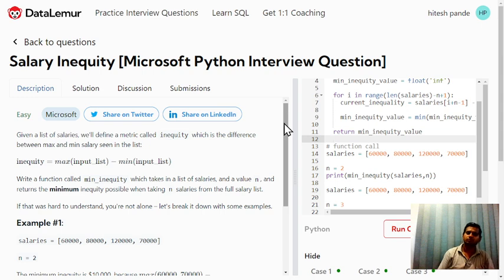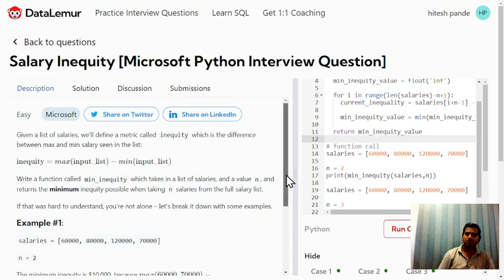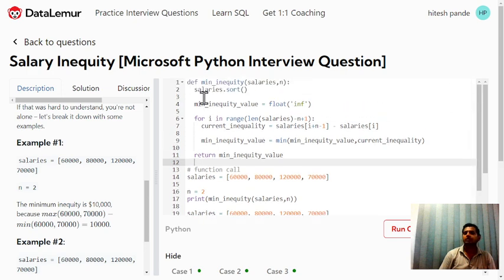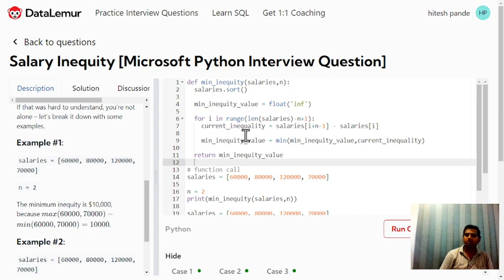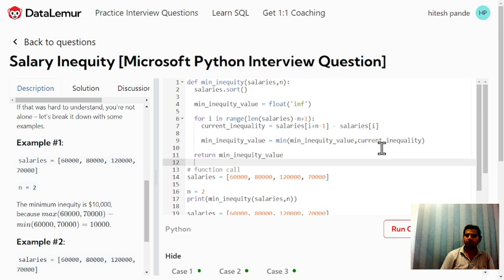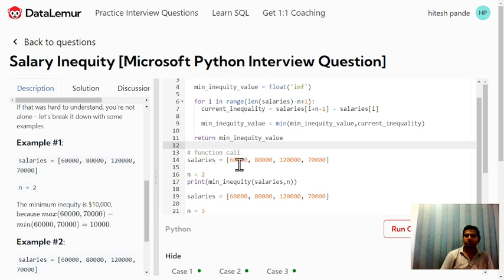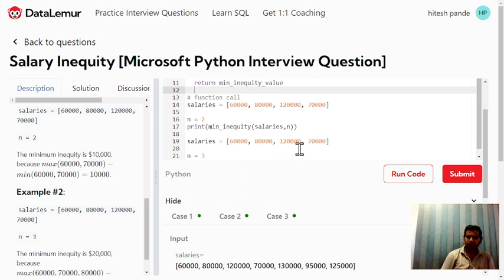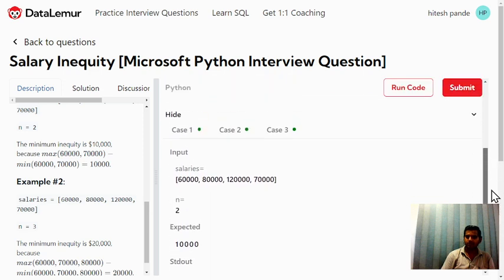Salary Inequity {Microsoft Python Interview Question]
Given a list of salaries, we'll define a metric called inequity which is the difference between max and min salary seen in the list:

inequity=max(input_list)−min(input_list)

Write a function called min_inequity which takes in a list of salaries, and a value n, and returns the minimum inequity possible when taking n salaries from the full salary list.

If that was hard to understand, you're not alone – let's break it down with some examples.

Example #1:
salaries = [60000, 80000, 120000, 70000]

n = 2

The minimum inequity is $10,000, because max(60000,70000)−min(60000,70000)=10000.

n = 3

The minimum inequity is $20,000, because max(60000,70000,80000)−min(60000,70000,80000)=20000.

Solution:
def min_inequity(salaries,n):
  salaries.sort()

  min_inequity_value = float('inf')

  for i in range(len(salaries)-n+1):
    current_inequality = salaries[i+n-1] - salaries[i]

    min_inequity_value = min(min_inequity_value,current_inequality)

  return min_inequity_value

n = 2
print(min_inequity(salaries,n))

n = 3
print(min_inequity(salaries,n))